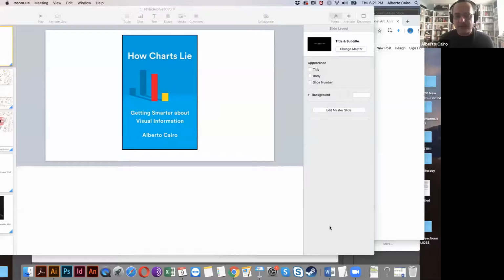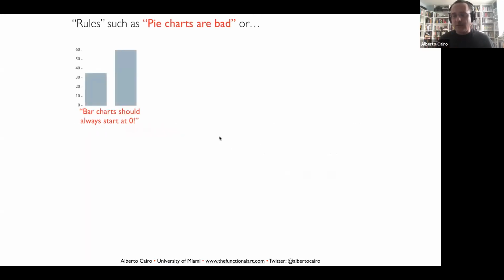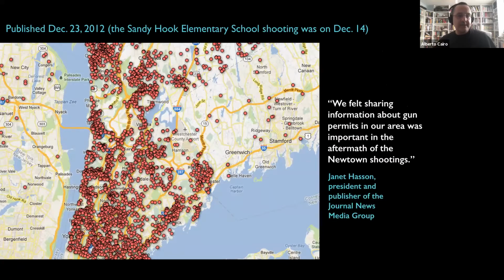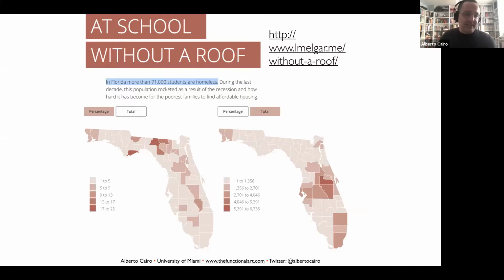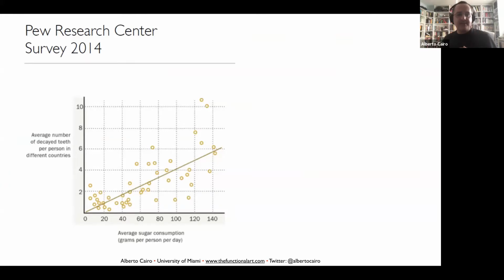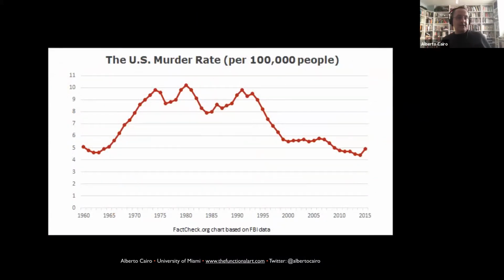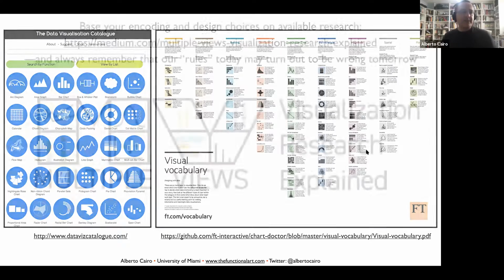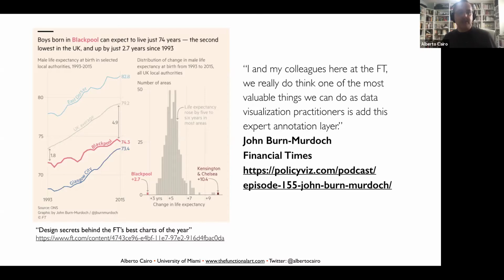Alberto Cairo @ The Philadelphia Data Visualization Meetup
We invited Alberto Cairo, author of How Charts Lie and The Functional Art to come talk to us at the Philly Data Visualization Meetup. Due to COVID-19 we held the meetup over Zoom, but made the best of it.

In the talk, Alberto asks important questions about why we make visualizations and trade offs we should consider.

Sorry, my talk isn't included because I forgot to click record until after it was over